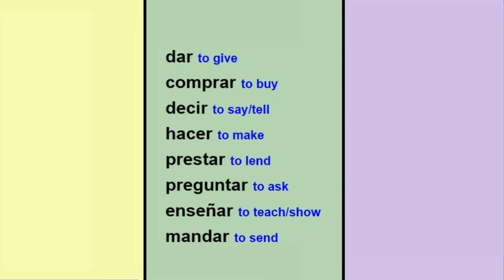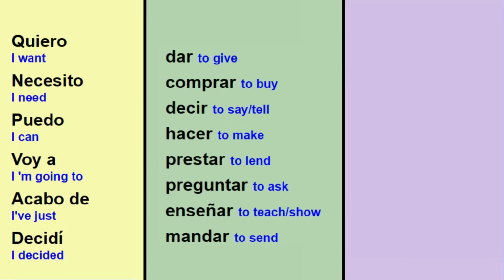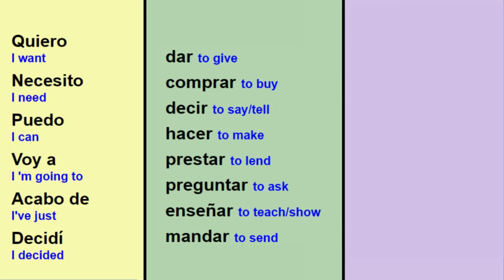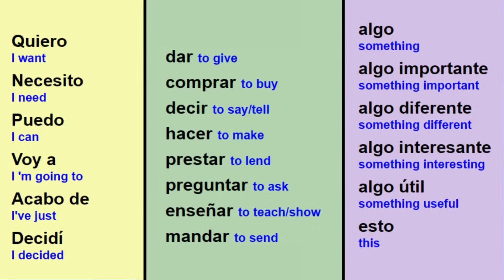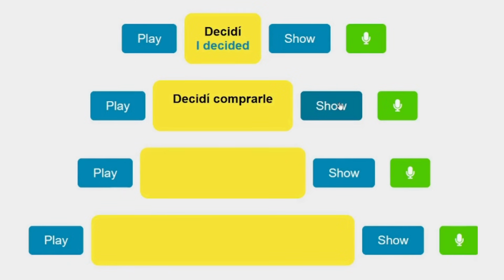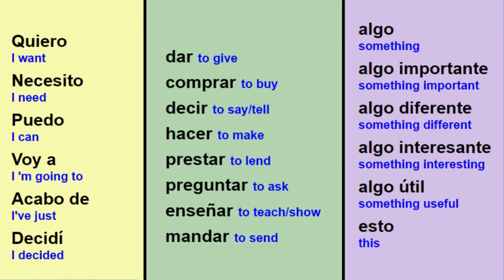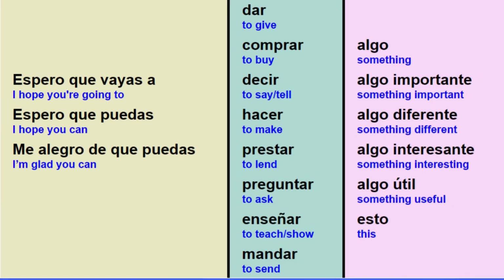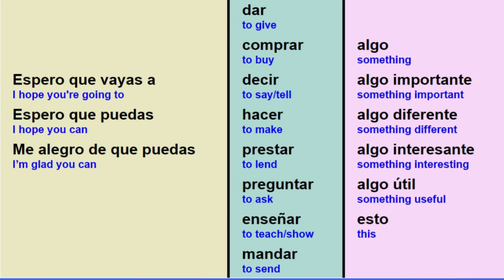Learn 500 Spanish Phrases Now - no memory required